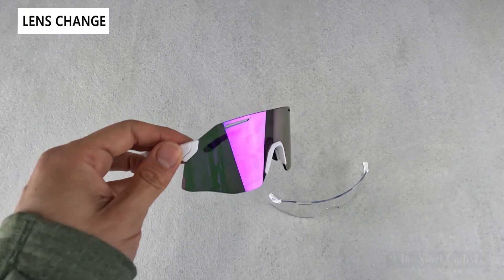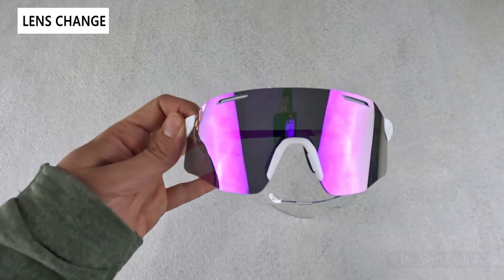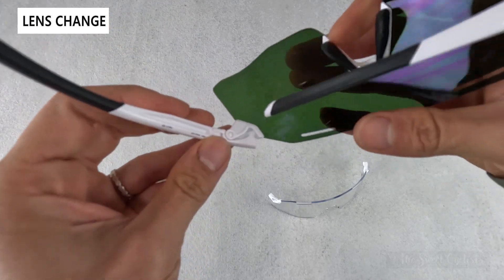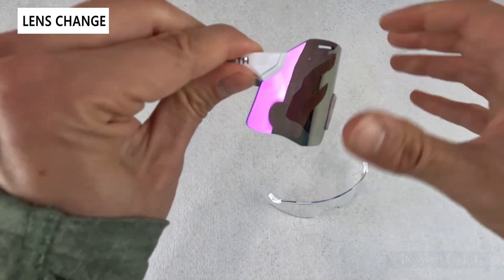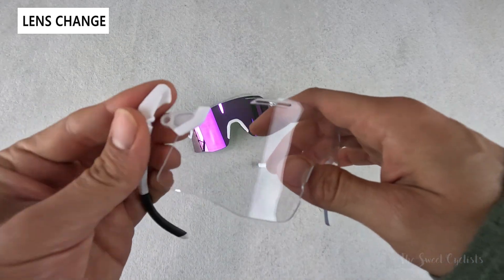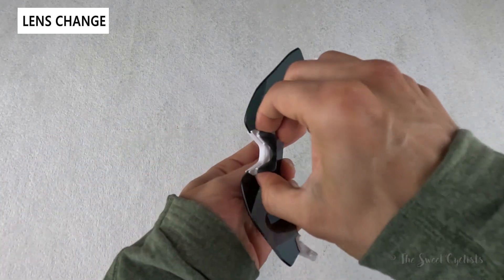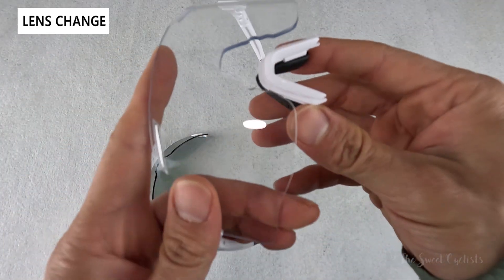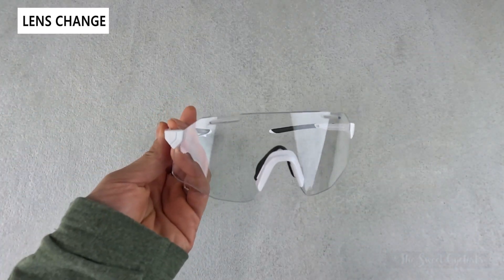How to change lens on Smith Vert PivLock sunglasses - feat. Pivoting temple arms + Frameless design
Smith’s Vert PivLock sunglasses combine an oversized frameless shield design with a new quick-release PivLock lens system. These are developed for cycling, running or other high-intensity sport use with a lightweight construction. Retail price ranges from $209 for the standard ChromaPop lenses and up to $219 for the mirrored ChromaPop lenses. Smith has incorporated a clever PivLock lens attachment system that allows you to rotate the temples off the lens with little fuss. The sunglasses even include an additional clear lens that’s perfect for riding in low visibility conditions. For comfort, the sunglasses have two-position non-slip Megol nose pads and flexible temples.